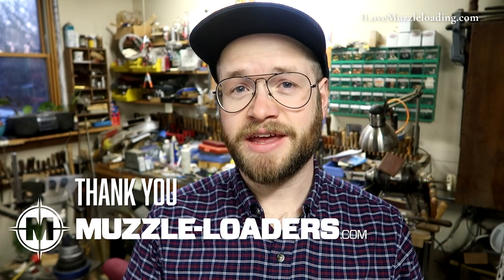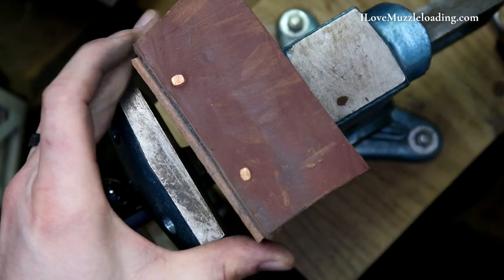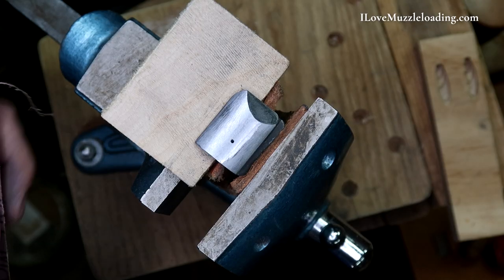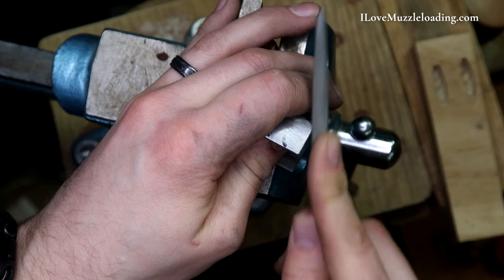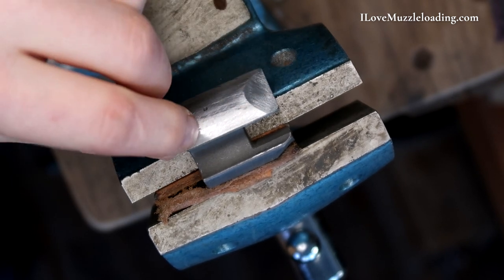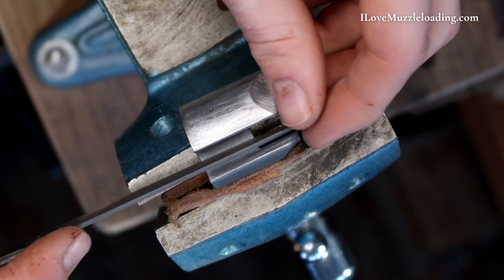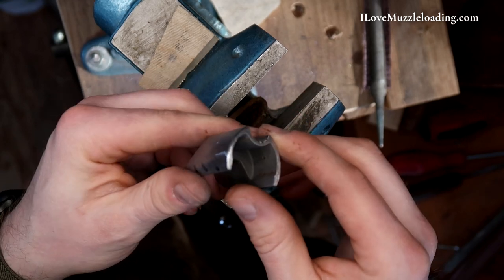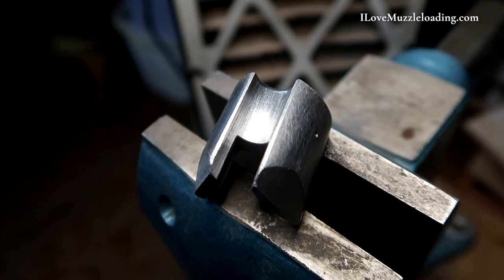The Nose Cap: A Story of Love and Loss | Let's Build an Investarms Gemmer Hawken Kit Part 10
I started on the nose cap because it was small, I thought it'd be easy but I quickly learn that my assumptions were incorrect. Watch as I use a varity of hand tools like files, rasps and sandpaper to clean up this nose cap casting and breathe new life into this hardware.

If you have any questions about this kit or the techniques I'm using, leave them in the comments below. I will address as many comments as I can in videos associated with this series to give you as much detail as I can about the answer.

I purchased this kit but did receive a discount from    @Muzzle-Loaders. com    My review and content will be unbiased and honest.